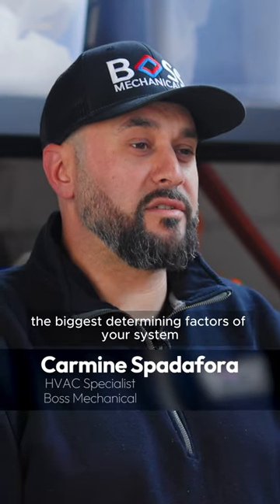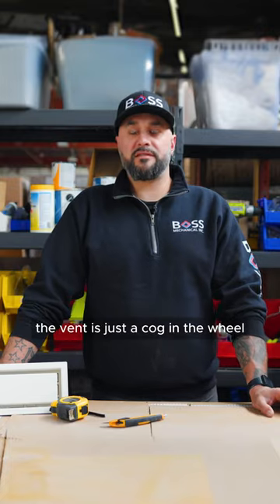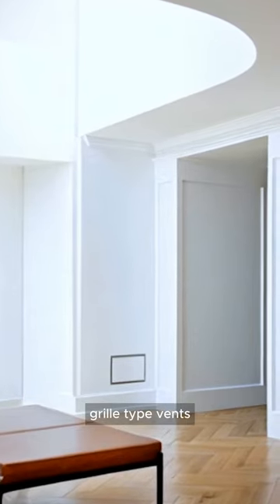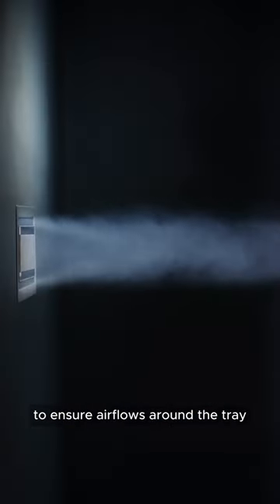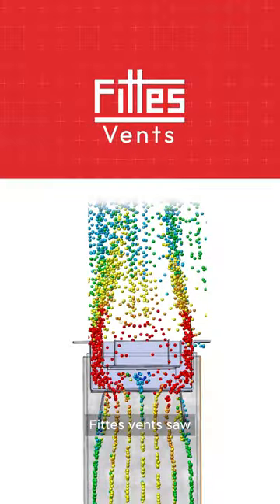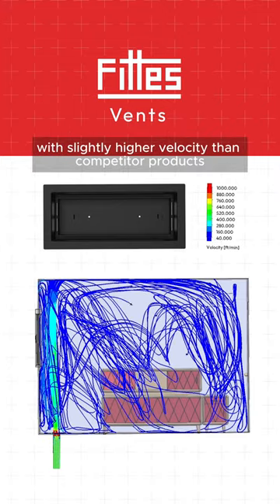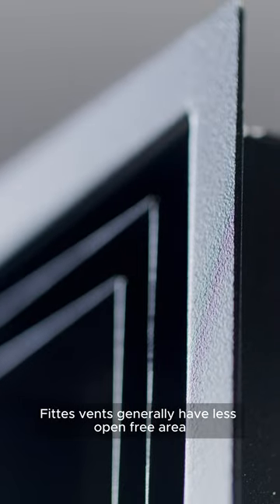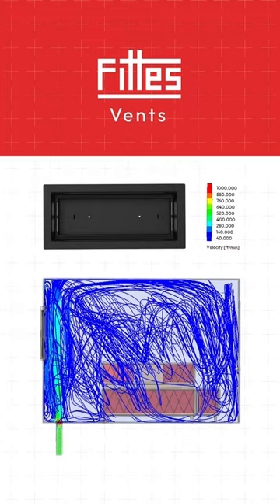Fittes Vents & Airflow: Do they really work?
Do our vents really deliver? The short answer is a definitive yes! 💨 In this video, we break down the impressive airflow performance of our vents, including detailed insights into an HVAC system, vent volume, and velocity, all enhanced with engaging animations. Still not convinced?